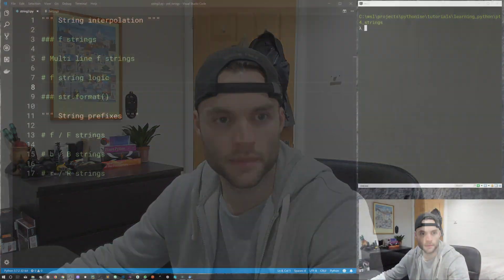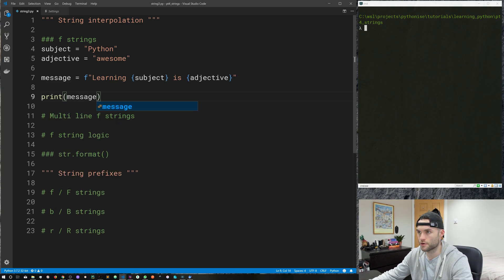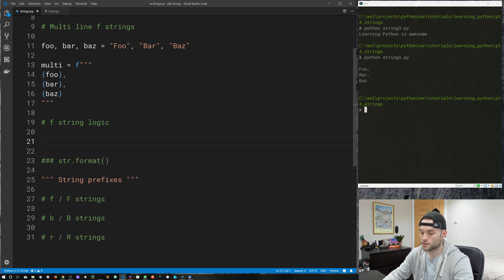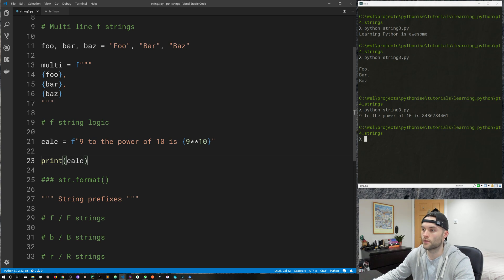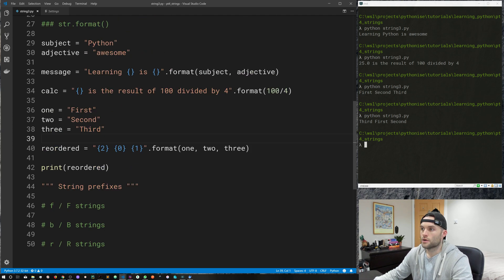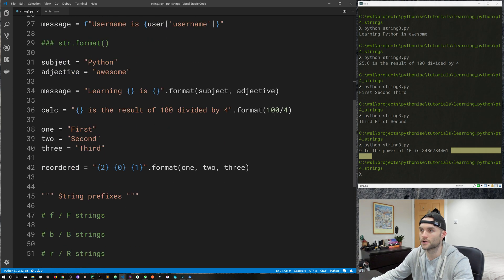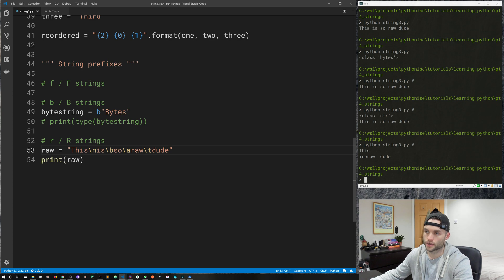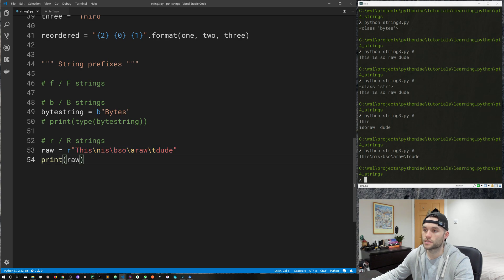String formatting & string prefixes - Learning Python Pt. 4c